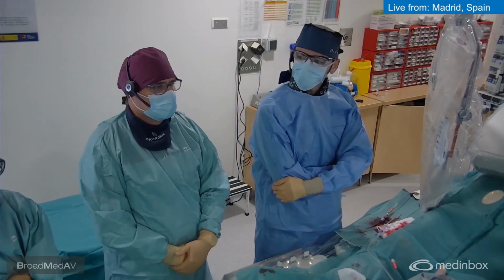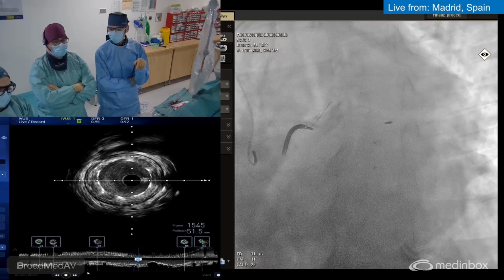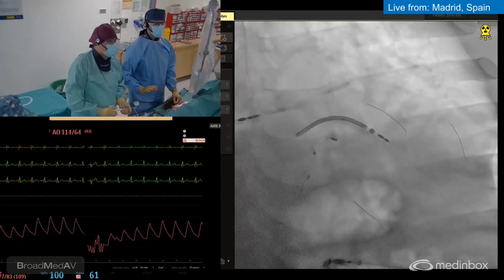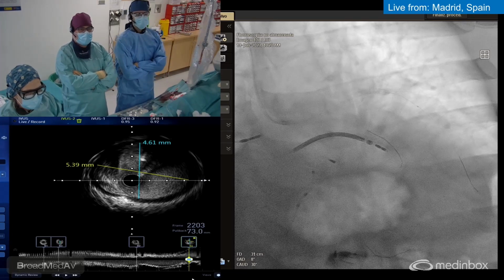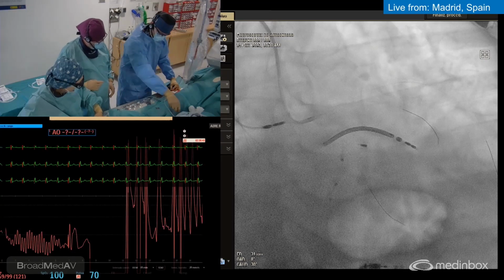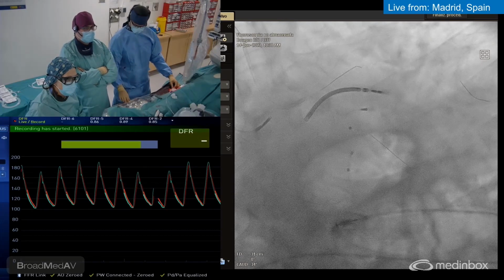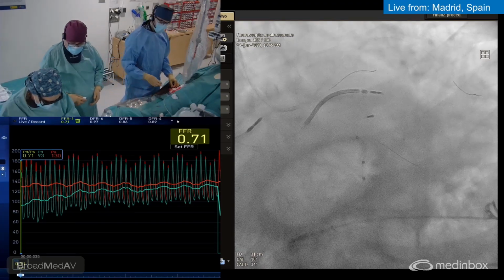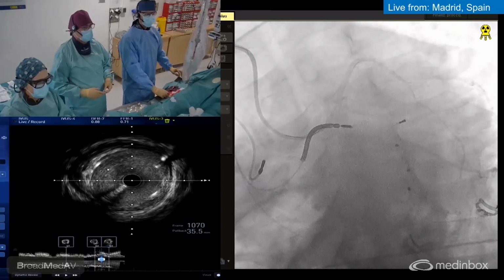IVUS-Guided PCI LM Bifurcation Stenting